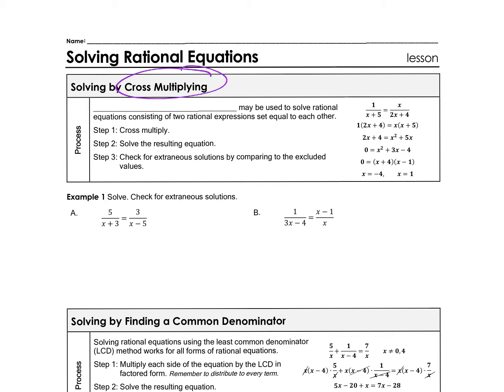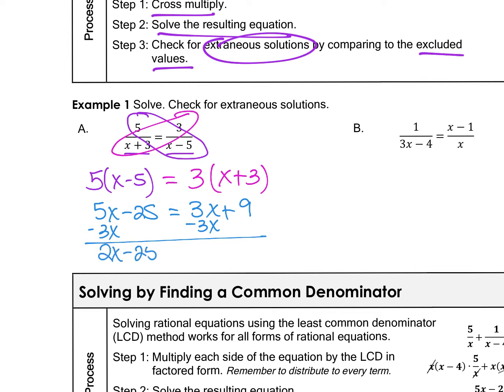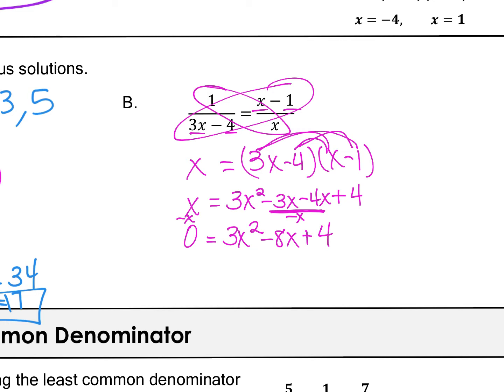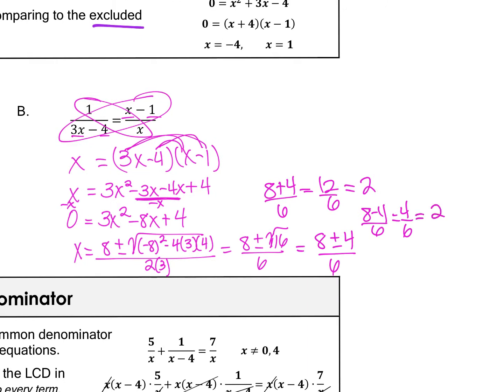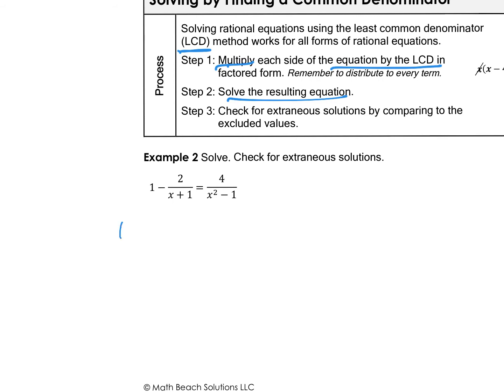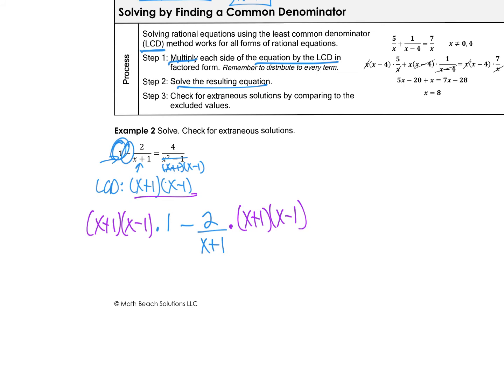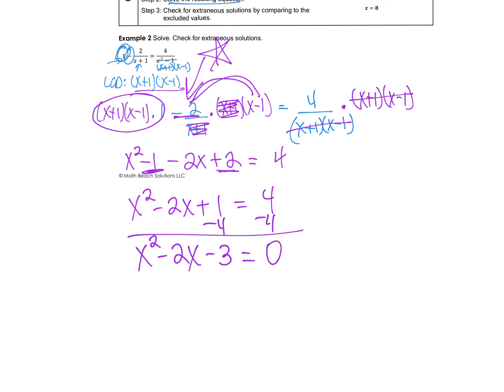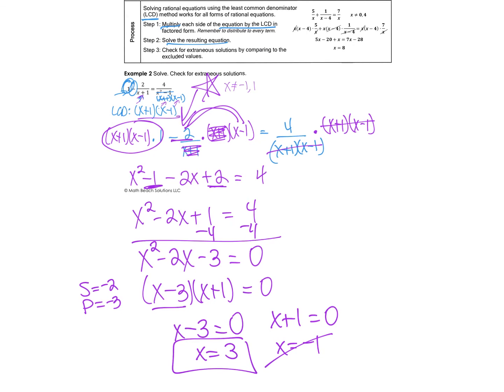Notes 9-6 Solving Rational Equations.mp4